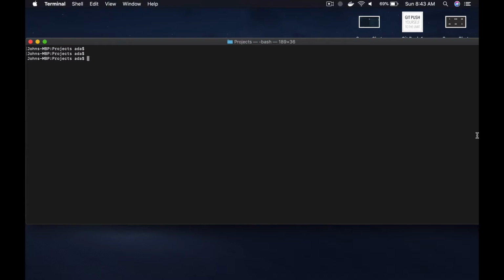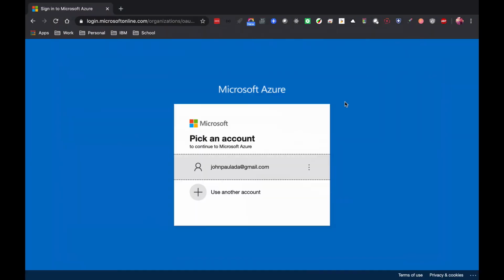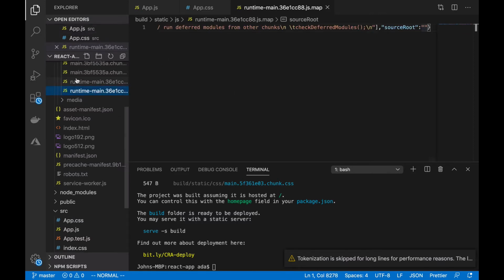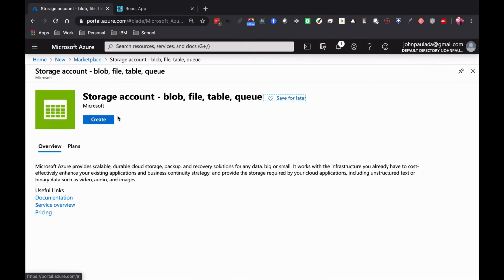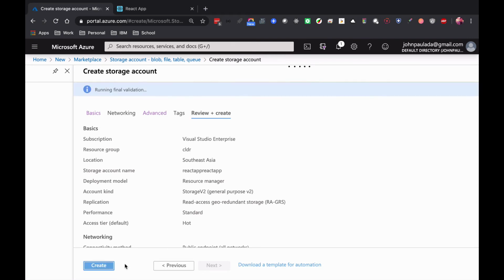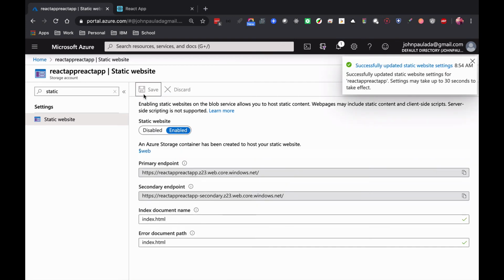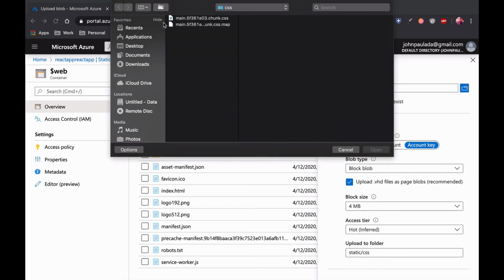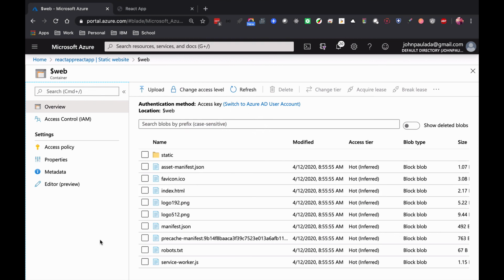[Filipino] Publish React App to Azure Storage Static Website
Learn how easy it is to publish React apps to Azure Storage as Static Websites! This video is in Filipino.